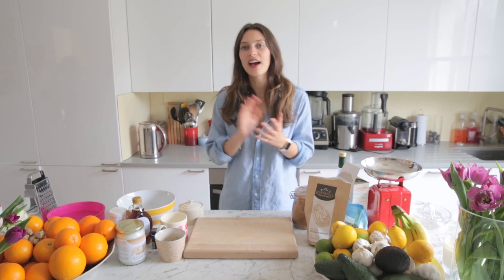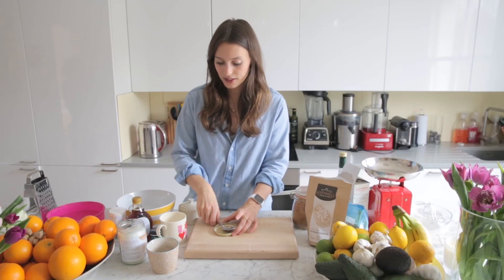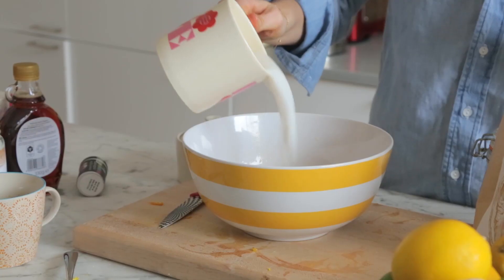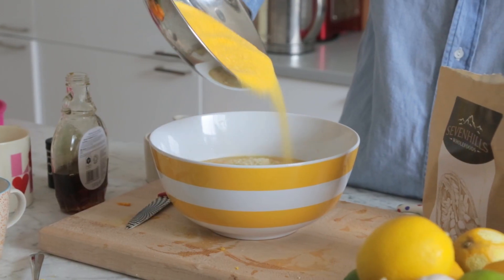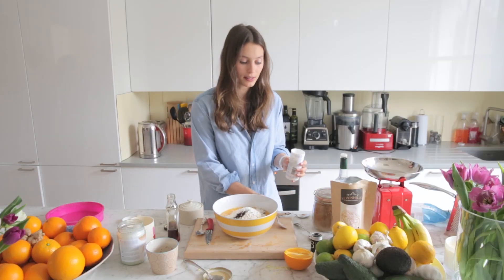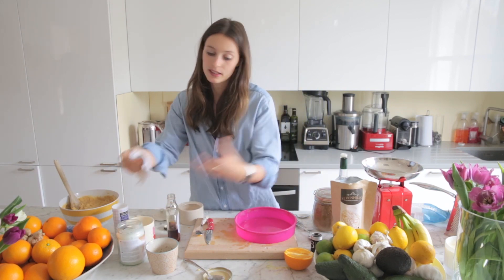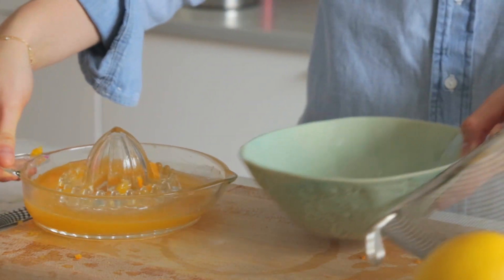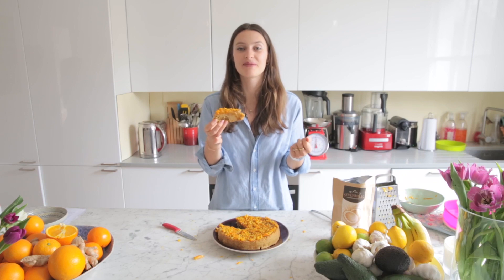Deliciously Ella Orange and Baobab Cake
Watch Deliciously Ella create this fabulous Orange and Baobab flavoured cake, so quick and easy to make.